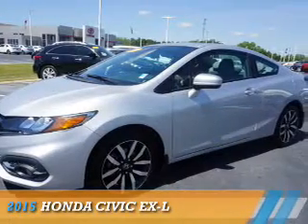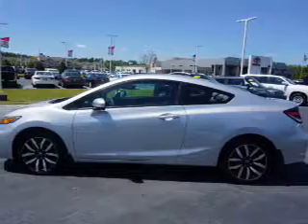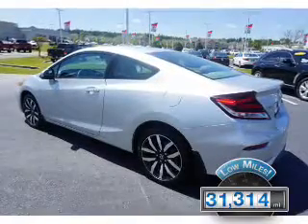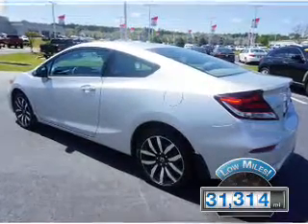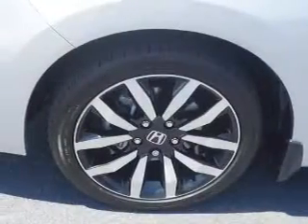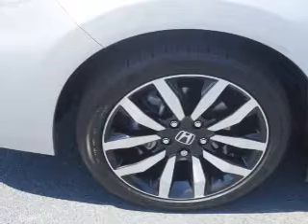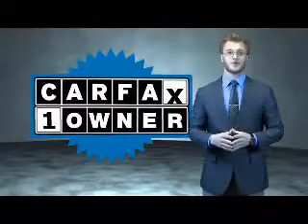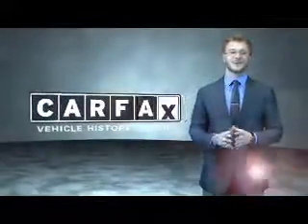2015 Honda Civic 9703418A - Macon GA | Butler Toyota of Macon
Year: 2015
Make: Honda
Model: Civic
Trim: EX-L
Engine: 1.8 liter 4 Cylindercylinder FWD
Transmission: CVT
Color: Alabaster Silver Met
Mileage: 31314
Address:
4580 Riverside Drive
Macon, GA 31210
VIN:2HGFG3B04FH509387